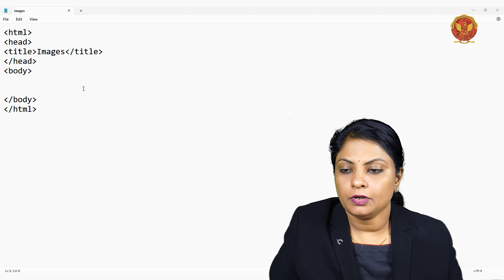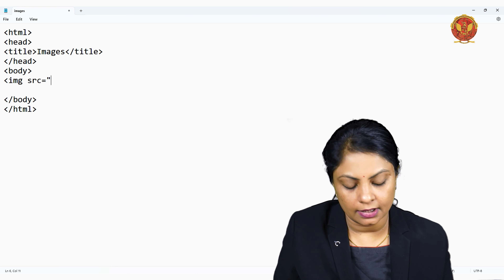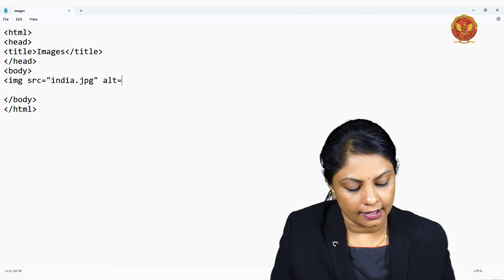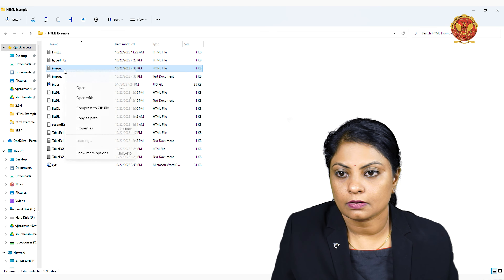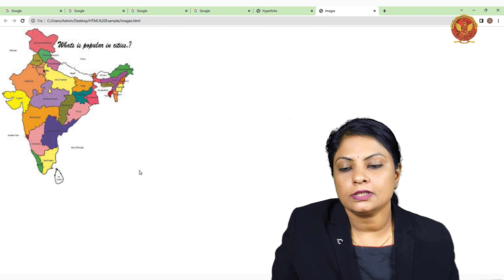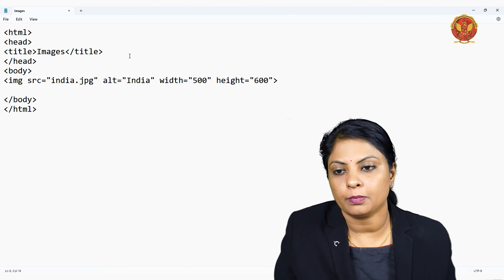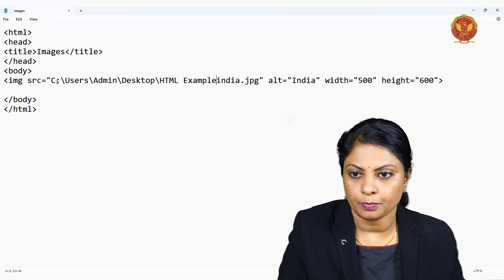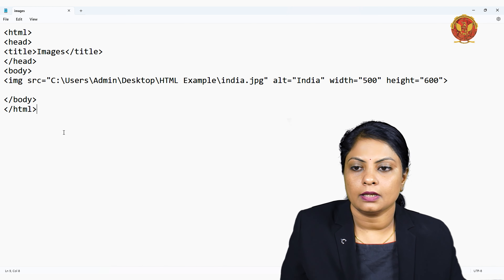2.9.1 Practical of Images in HTML | CS504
UNIT 2 INTERNET AND WEB TECHNOLOGY

2.9.1 Practical of Images in HTML

Welcome to Unit 2 of our comprehensive HTML Basics course! In this unit, we'll lay the groundwork for your journey into web development by exploring the fundamental concepts and techniques of Hypertext Markup Language (HTML).

2.1 Introduction of HTML:
Let's start at the beginning with a friendly introduction to HTML. You'll learn what HTML is, why it's important, and how it forms the backbone of every webpage on the internet.

2.2 Basics of HTML:
Dive deeper into the basics of HTML as we explore its structure, elements, and essential rules. Additionally, we'll introduce you to the exciting world of HTML5 and its innovative features.

2.3 Formatting and Fonts in HTML:
Discover how to add style and personality to your web pages with formatting options and font choices in HTML.

2.4 Commenting Code in HTML:
Learn the art of effectively commenting on your HTML code to enhance readability and collaboration with other developers.

2.5 Color in HTML:
Explore the vibrant world of color in HTML and learn how to use it to enhance the visual appeal of your web pages.

2.6 Hyperlinks in HTML:
Master the art of creating hyperlinks to connect your web pages, link to external resources, and provide seamless navigation for your users.

2.7 Lists in HTML:
Discover how to create various types of lists, including unordered, ordered, nested, and definition lists, to organize content effectively.

2.8 Tables in HTML:
Unlock the power of HTML tables to present data in a structured and visually appealing format on your web pages.

2.9 Images in HTML:
Learn how to integrate images seamlessly into your HTML documents to enrich the user experience and convey information visually.

2.10 Forms in HTML:
Explore the creation of interactive forms in HTML, empowering you to collect user input and engage with your audience effectively.

2.11 XHTML:
Delve into XHTML, a stricter version of HTML, and understand its syntax and benefits for web development projects.

2.12 Meta Tags in HTML:
Discover how meta tags can enhance the discoverability and presentation of your web pages in search engine results and social media shares.

2.13 Character Entities in HTML:
Learn how to display special characters and symbols using character entities in HTML, ensuring compatibility across different platforms and browsers.

2.14 Frames and Frame Sets in HTML:
Explore the use of frames and frame sets to divide your web pages into multiple sections and create dynamic layouts.

2.15 Browser Architecture in HTML:
Gain insights into the inner workings of web browsers and understand how they interpret and render HTML documents.

2.16 Website Structure in HTML:
Master the art of organizing and structuring your website effectively using HTML, ensuring seamless navigation and user experience.

2.17 Overview and Features of HTML5:
Wrap up this unit by exploring the exciting new features introduced in HTML5, including div tags, semantic tags, and practical examples of their implementation.

Ready to dive into the fascinating world of web development with HTML? Don't miss out on this opportunity to master the language of the web and unlock endless possibilities for your digital projects.

Thank you for joining us on this educational journey!